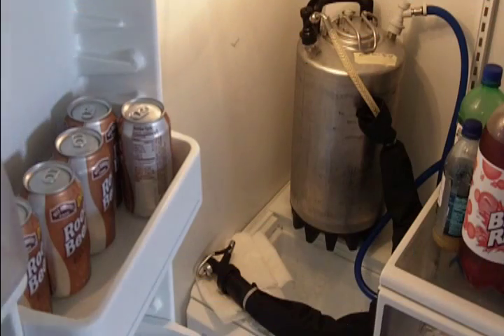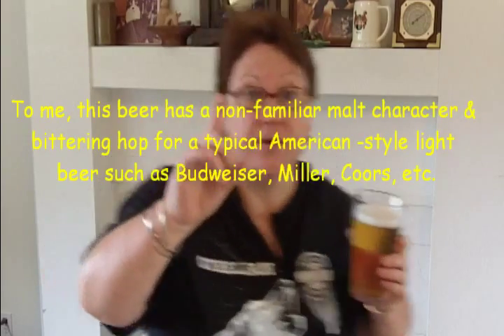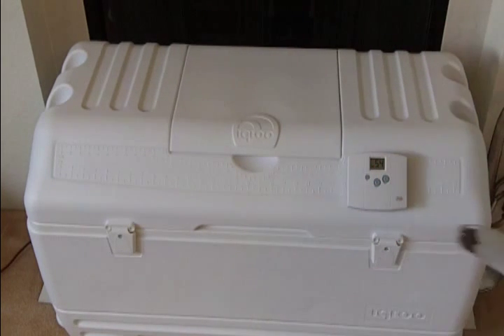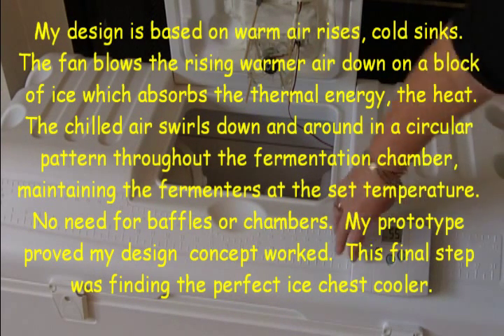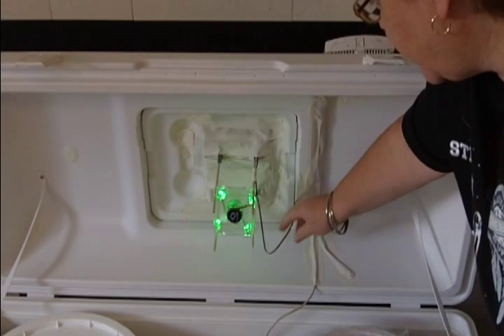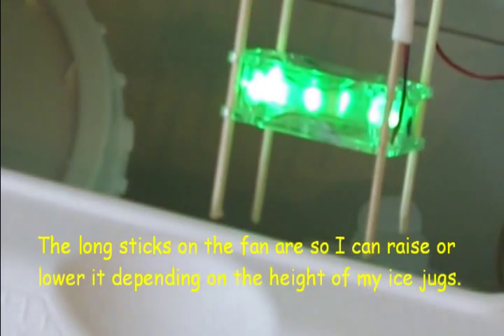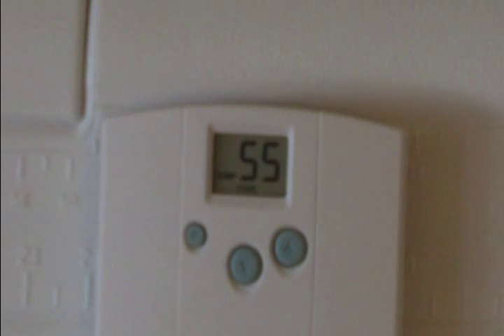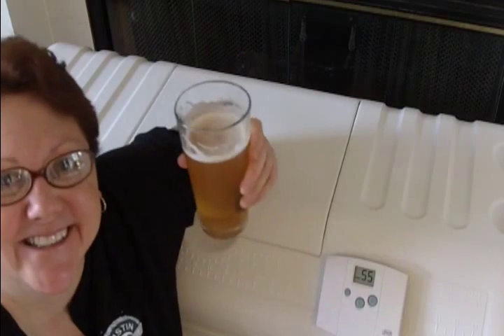Fermentation Chamber Chiller 2.0 plus Muntons American Style Light Beer Tasting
The unveiling of my Fermentation Chamber Chiller 2.0 made from a 165qt, 156L Igloo ice chest cooler.  Also tasting of Muntons American Style Light Beer, kit beer.

Comments and questions welcome.  We share because we care.

Edited in Windows 7 with Windows Live Movie Maker